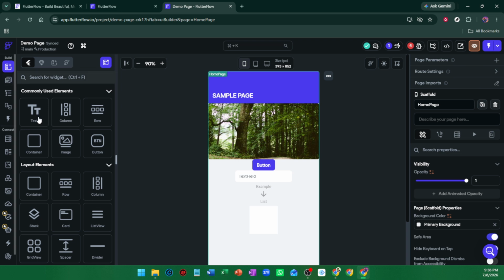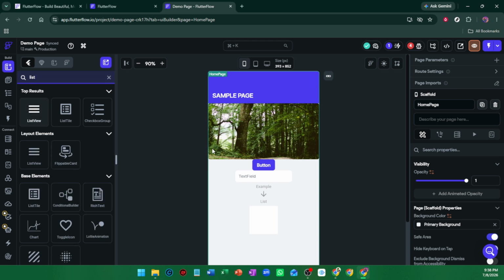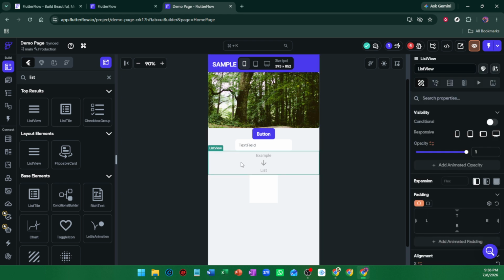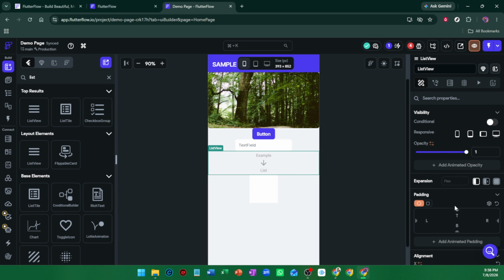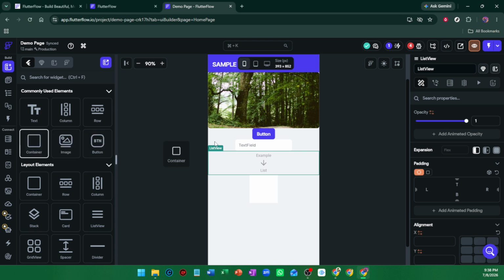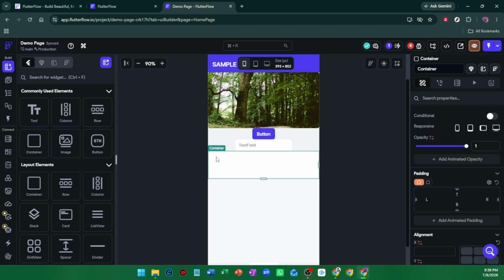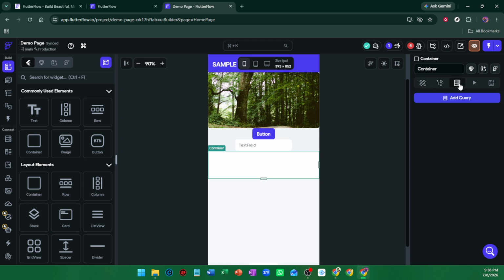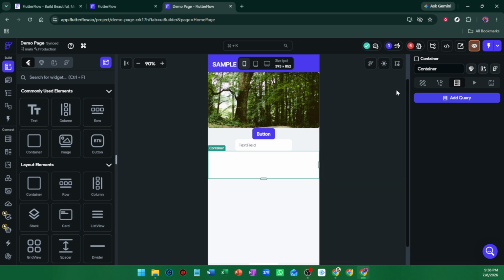How to Create Lists in FlutterFlow [2026 Guide]